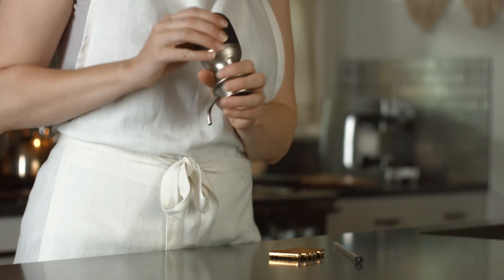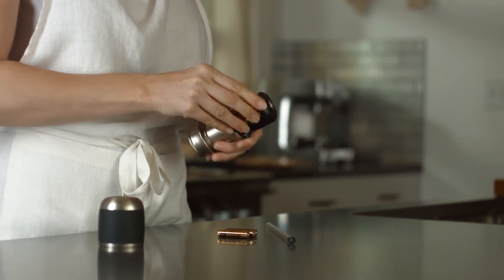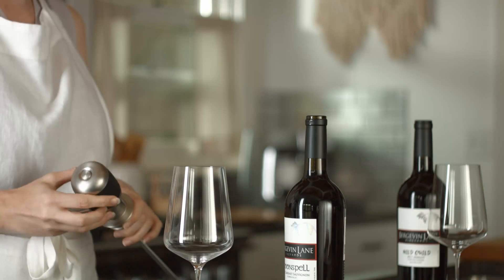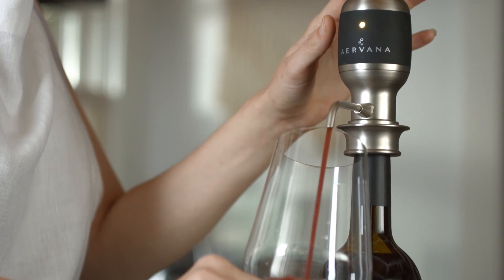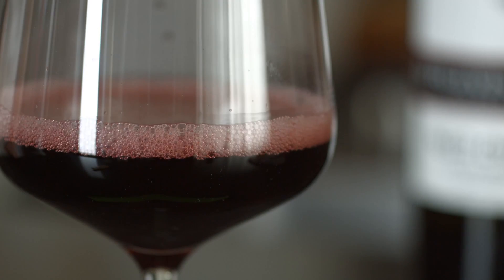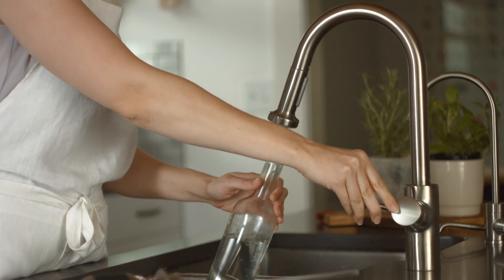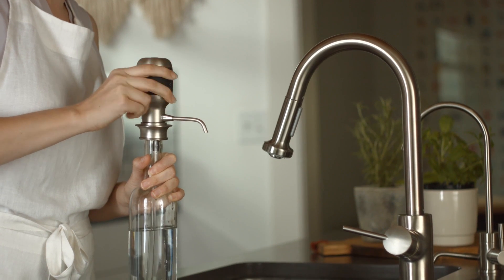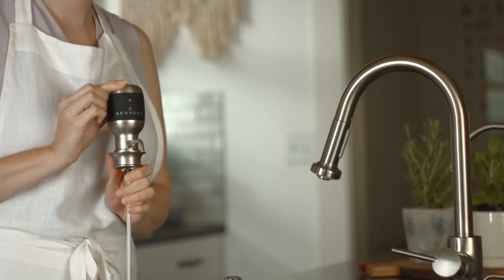Aervana Wine Aerator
Experience the full flavors and aromas in every bottle of wine with this one-touch luxury aerator. With the push of a button, perfectly aerated wine is delivered straight to your glass—without making a mess. Specially designed to keep wine sediment in the bottom of the bottle for maximum purity, the Aervana Aerator works six times faster than typical bottle-top models. This award-winning bar tool is easy to use and easy to clean, so you can enjoy an excellent glass of wine in any environment.